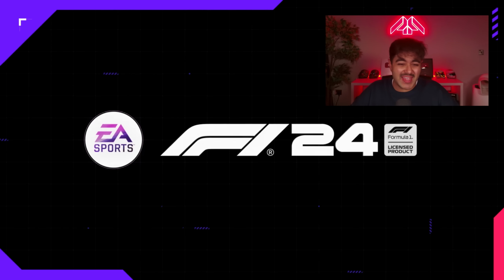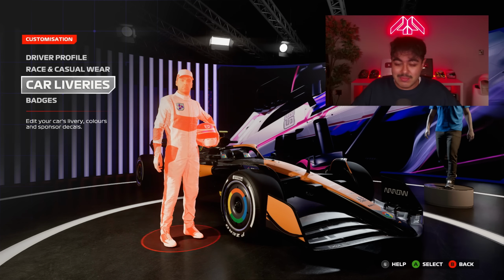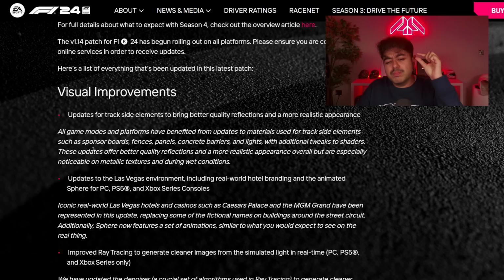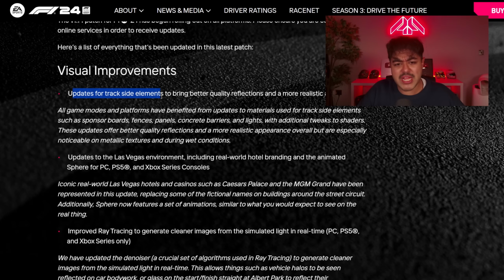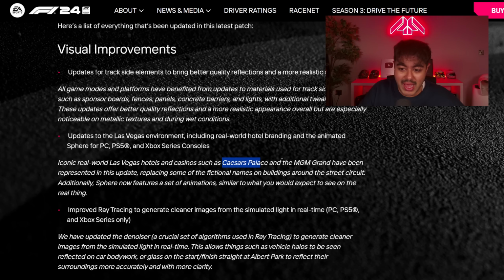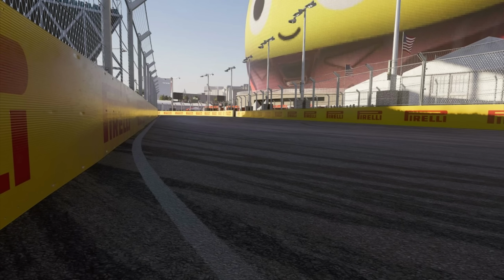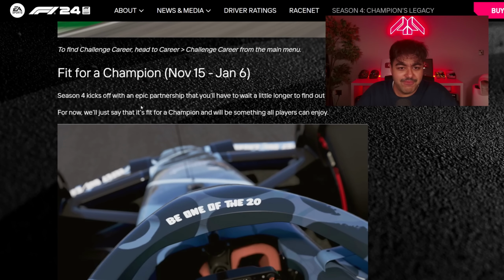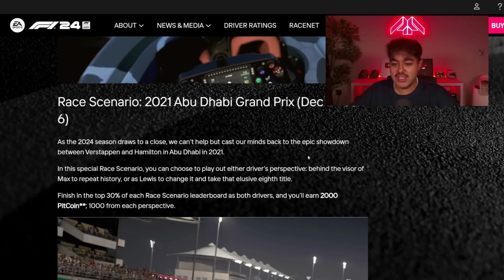I tested the New Season 'F1 24' update, so you don't have to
Any donations to the cause and this terrible incoming Mo are appreciated!

F1 24 just got an update, and now Season 4 of the 'Live Service' is out! It has some new content and some visual updates to the game, let's see what!